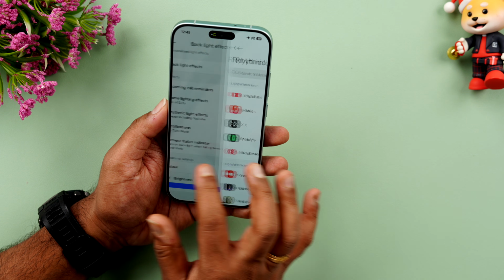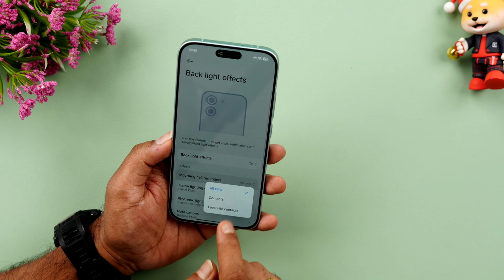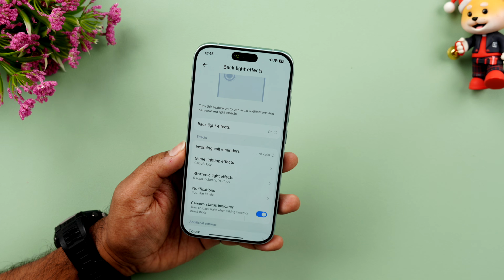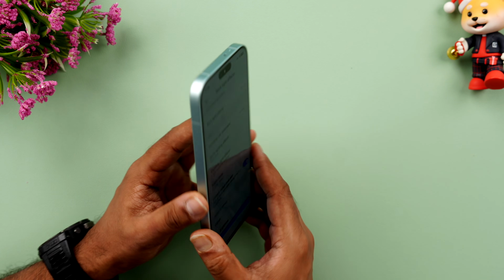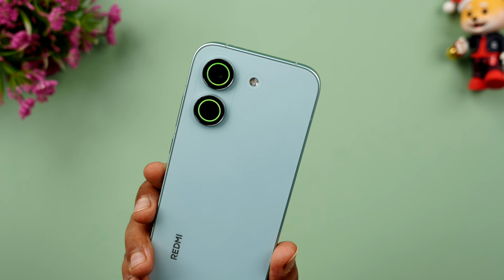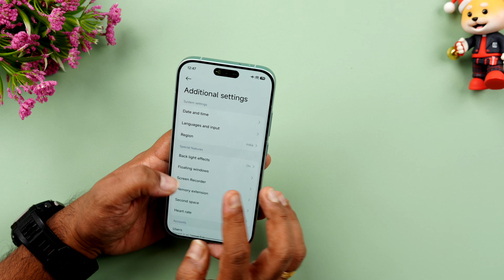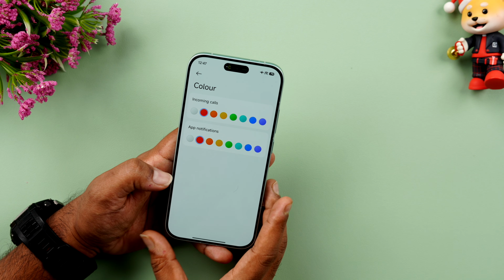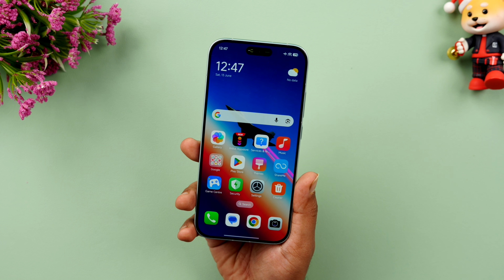Redmi Pixel Matrix (RPM) on Redmi Turbo 5 🔥 How to Configure